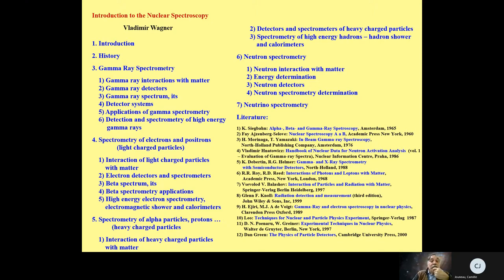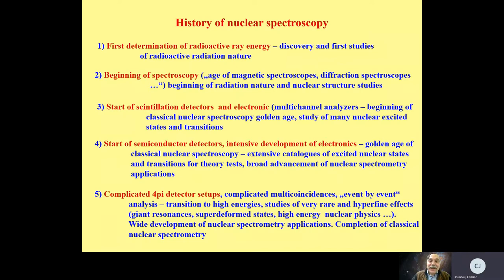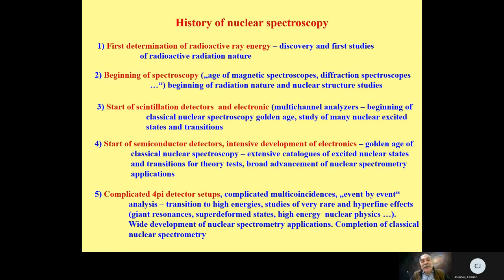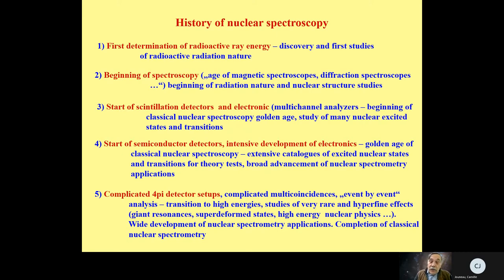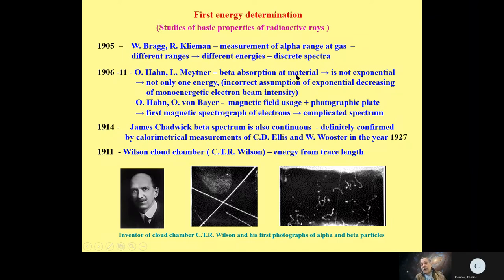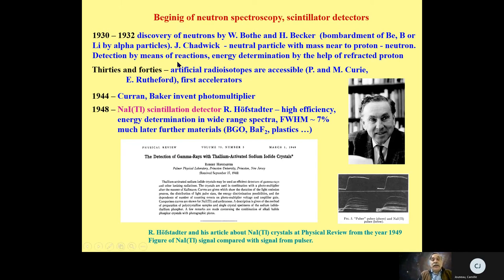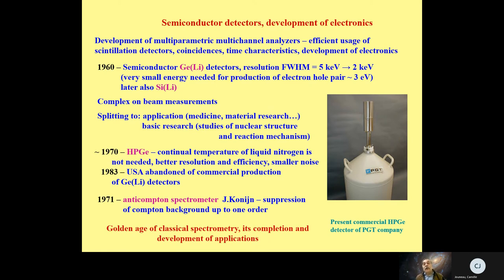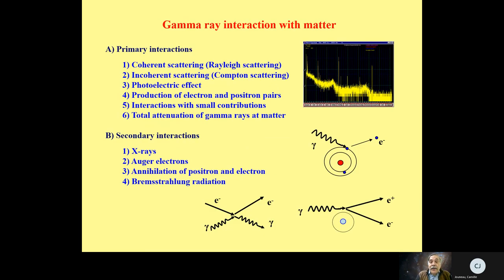Nuclear Spectroscopy Lecture 1. part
Nuclear spectroscopy lecture presented for students o Faculty of Nuclear Sciences and Physical Engineering CTU. First part is about history of nuclear spectroscopy.